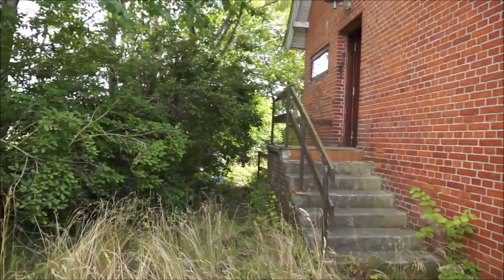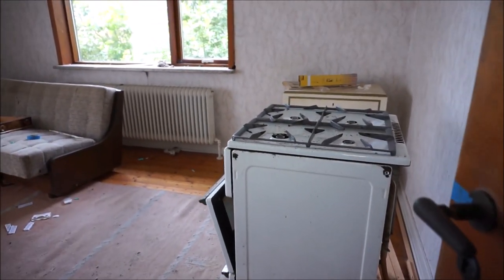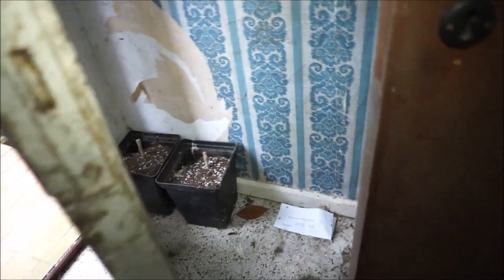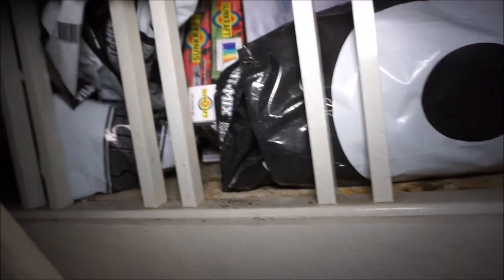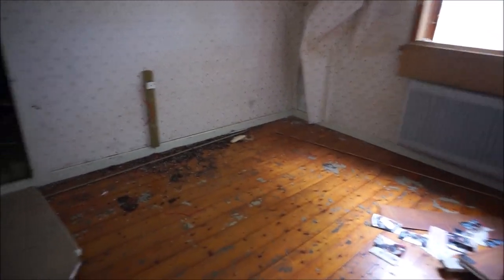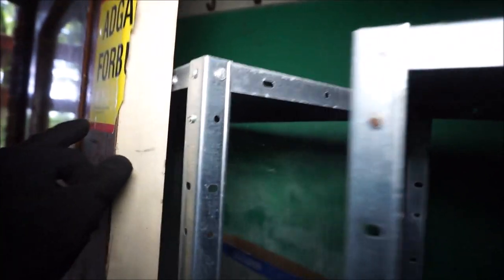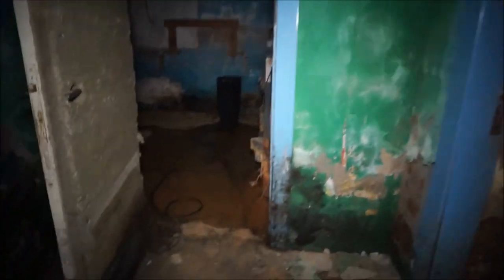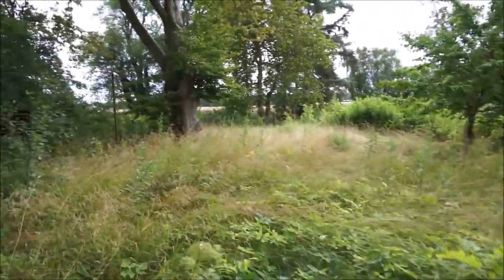POLICE SHUT DOWN ILLEGAL WEED GROW HOUSE - ANOTHER WEED HOUSE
*You're welcome to support my journeys by a one-time pay on PayPal*